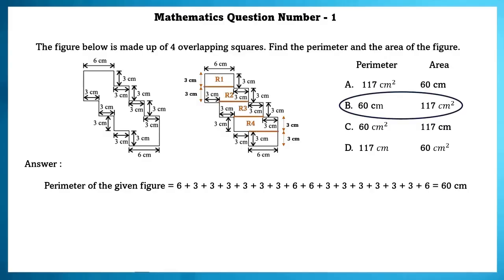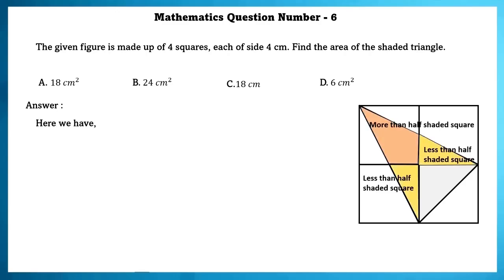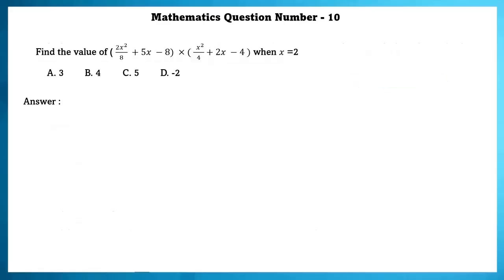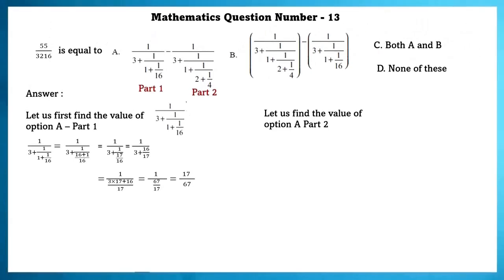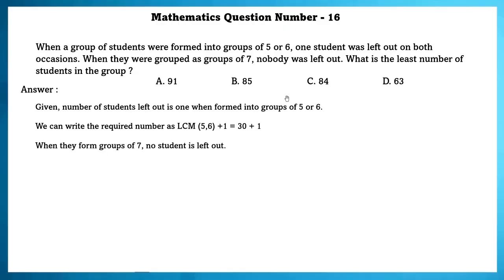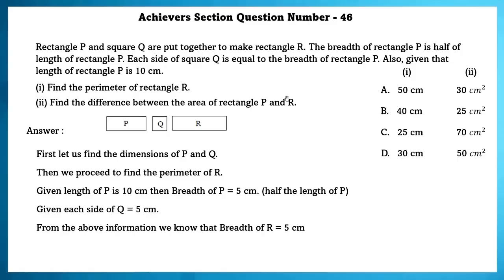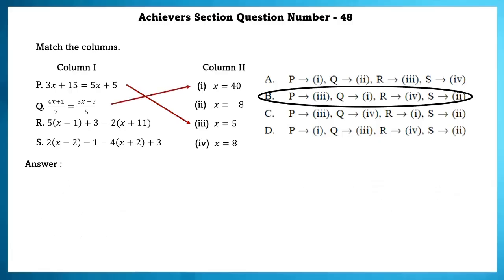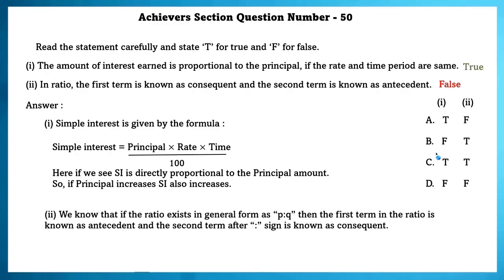Class 6 IMO level 2 Previous year paper 2016-17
Welcome to Class 6 IMO level 2 Previous year paper 2016-17 video designed for Class 6 students preparing for the International Mathematics Olympiad (IMO) Level 2! In this video, we tackle some of the most challenging questions from previous year IMO papers to help you sharpen your mathematical skills and boost your confidence.
Whether you're aiming for a top score or looking to improve your understanding of advanced mathematical concepts, this video provides step-by-step explanations and solutions to each question. Perfect for students preparing for the IMO or anyone eager to challenge themselves with tough math problems!